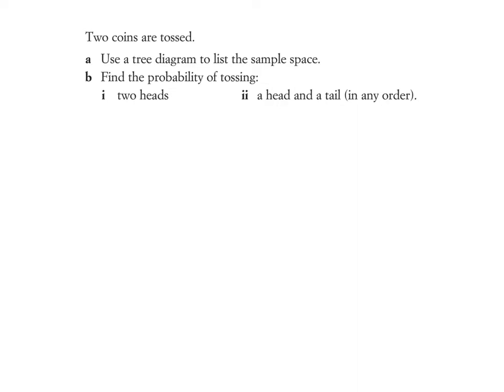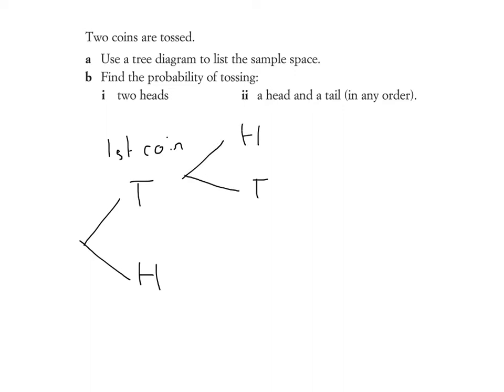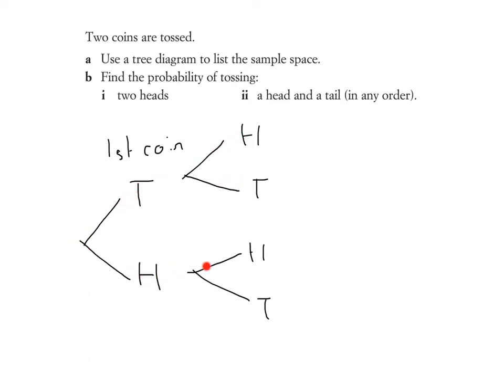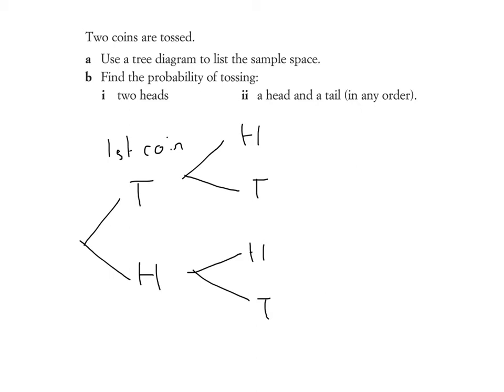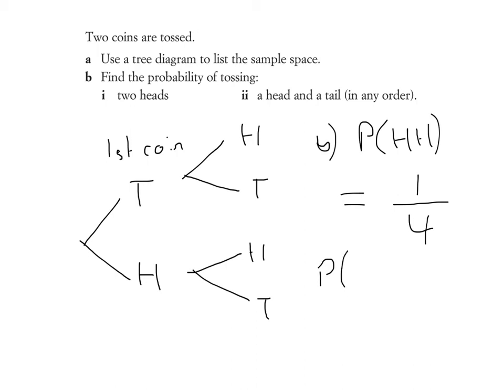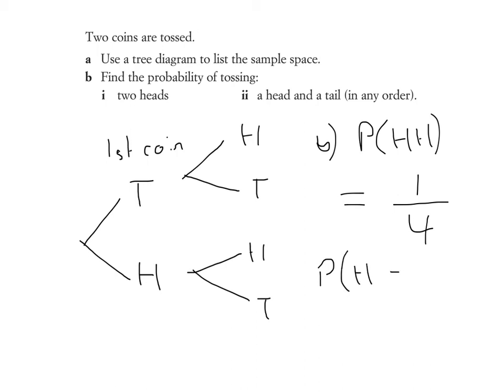Introduction To Tree Diagrams